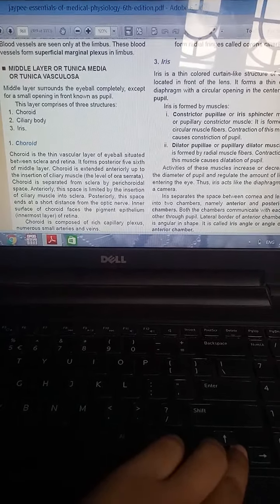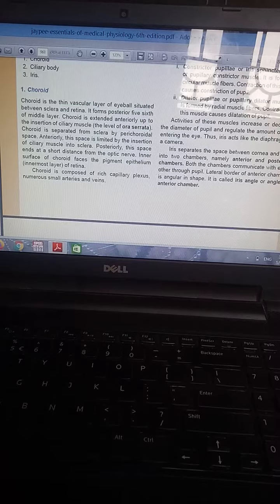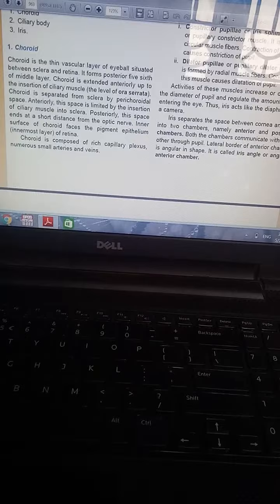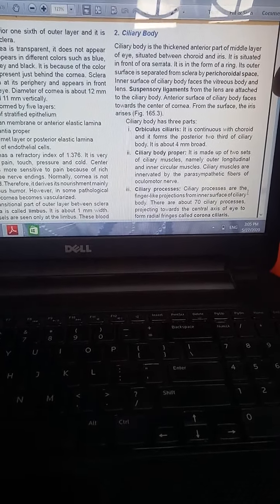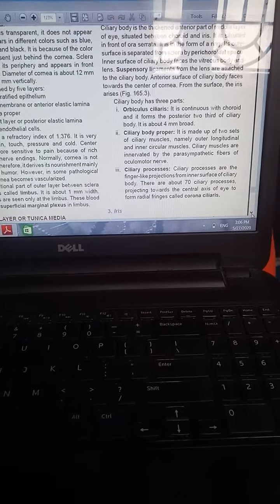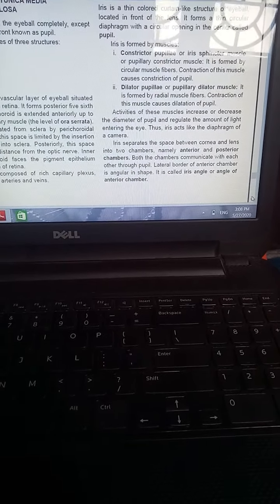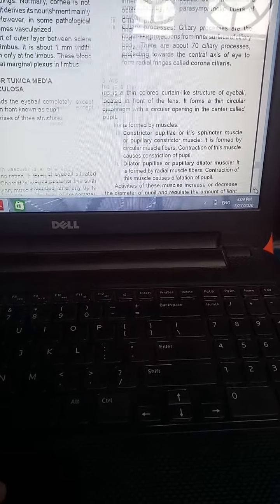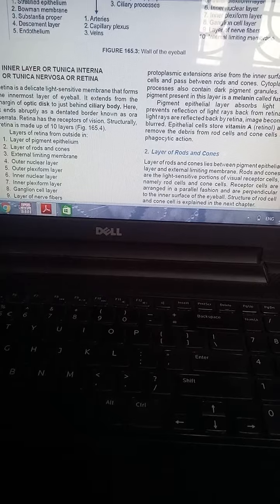Special sense (Retina)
Layers of retina